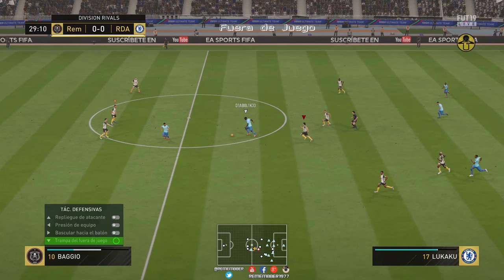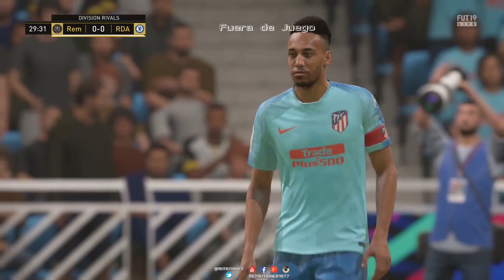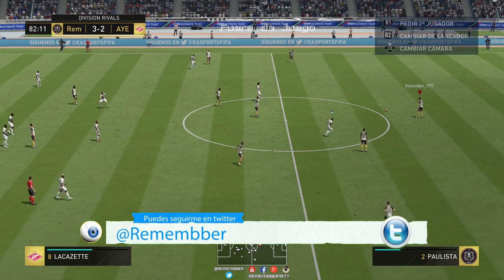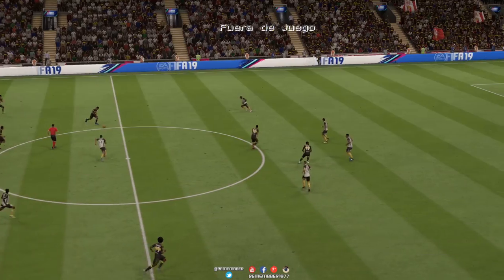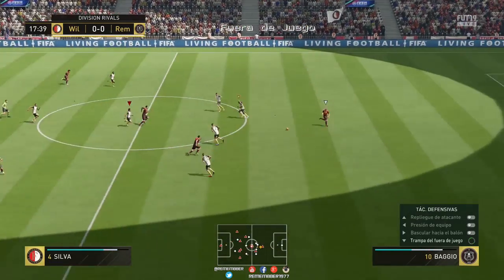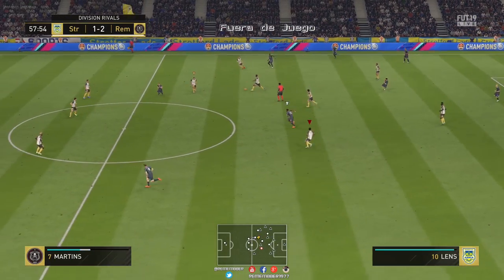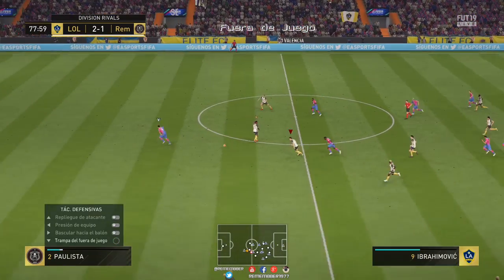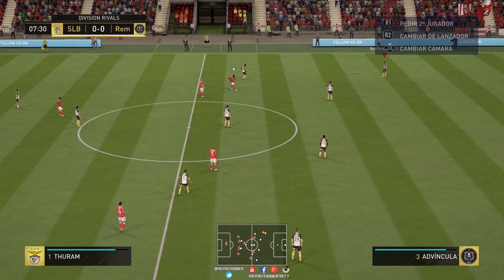FIFA19 - Como hacer TRAMPA DEL FUERA DE JUEGO/ + Ejemplos online / Tips & Tutorial